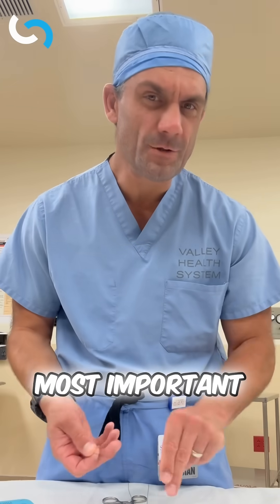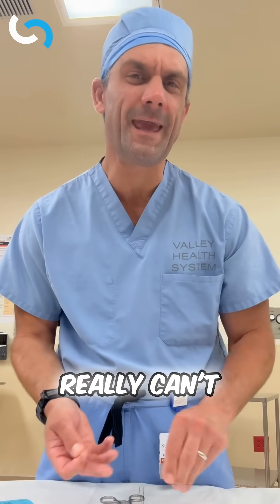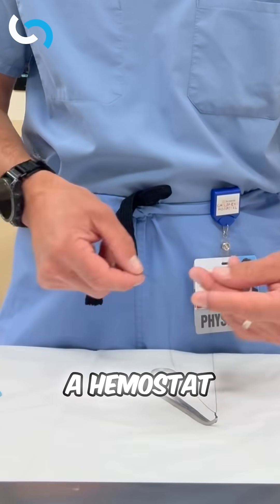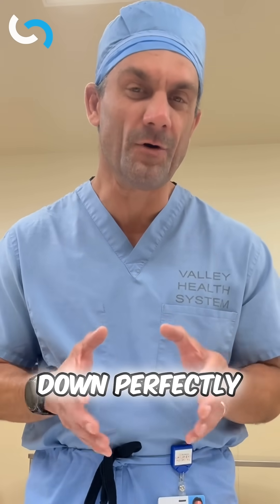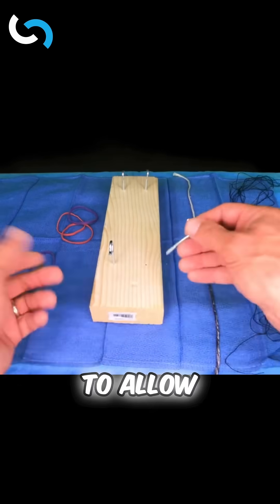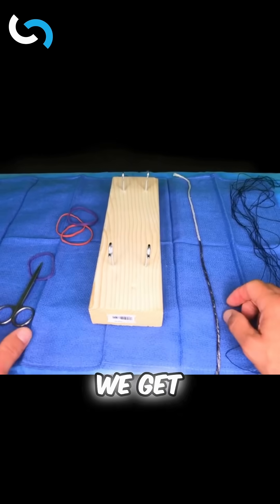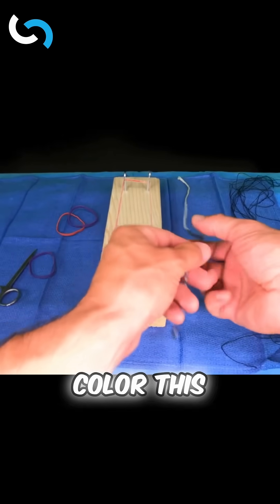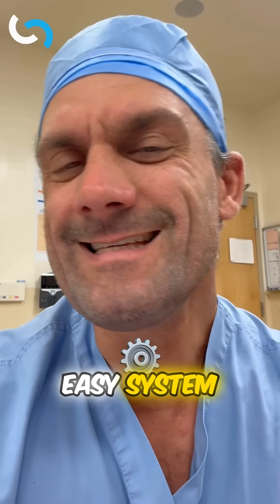Throw Your Ties Correctly - Here is an EASY set up for home practice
Learn how to make your own DIY surgical ying practice board using simple materials: a piece of wood, four screw hooks, a rubber band, and a string or piece of suture.

This cost-effective setup is perfect for medical students, surgical residents, or anyone preparing for OSCEs or the ABSITE.

Master instrument ties, one-handed and two-handed techniques at home without expensive simulation gear. Build your skills, save money, and tie like a pro!